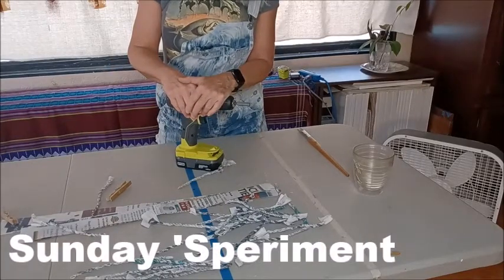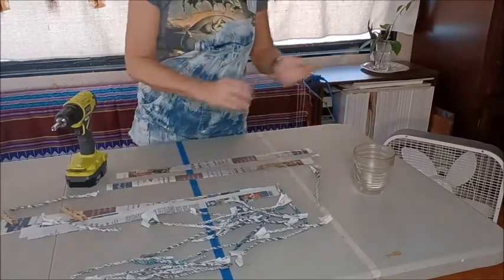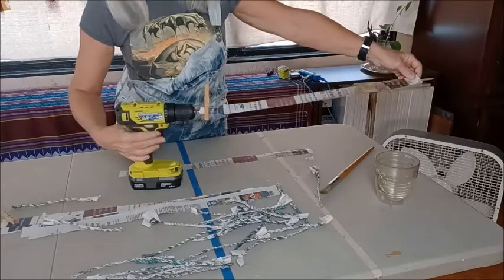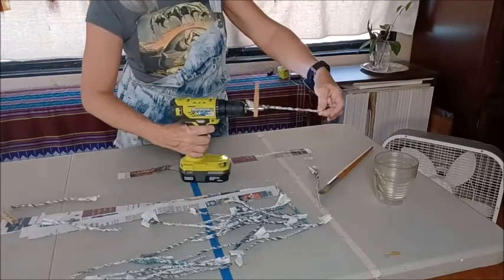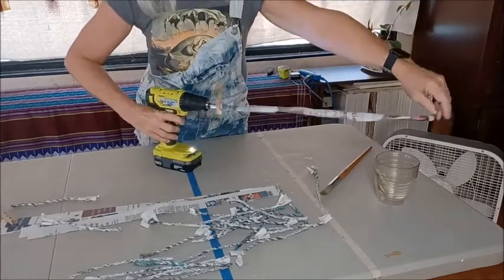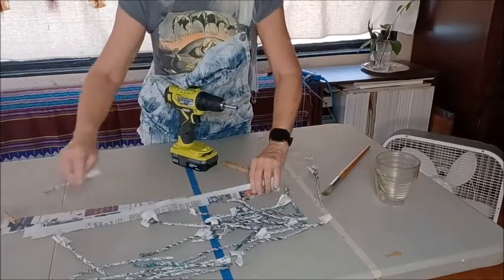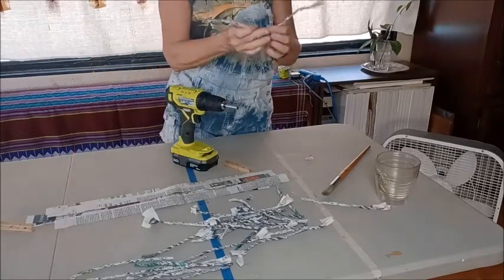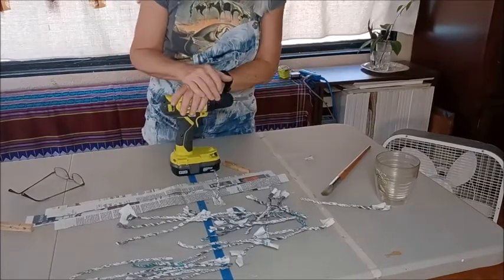Newspaper Yarn Fast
Newspaper Yarn making using a drill. This is a super quick way to get it done. Join us for a fun Sunday "'periment with environmental artist Patt Gilmore. Follow her on her youtube and her facebook page too.